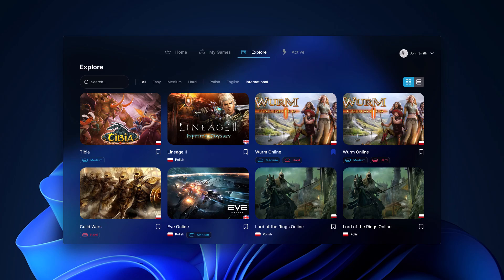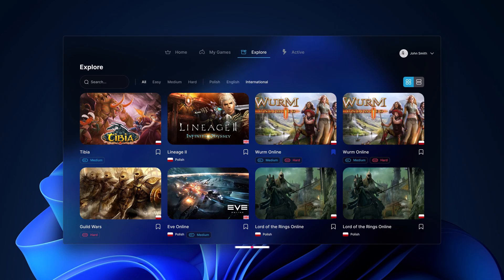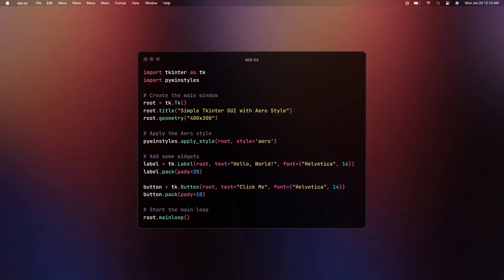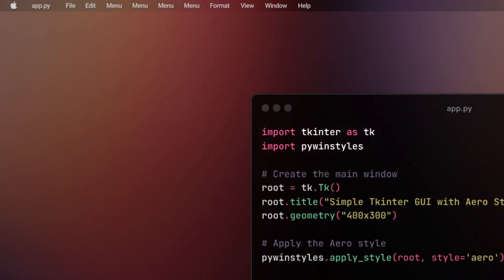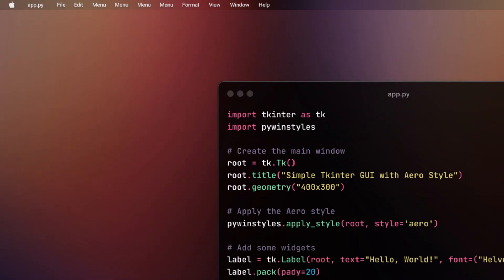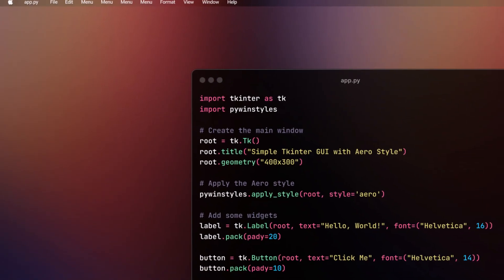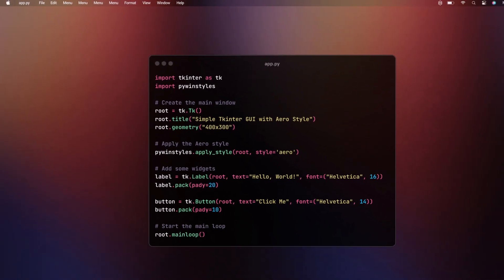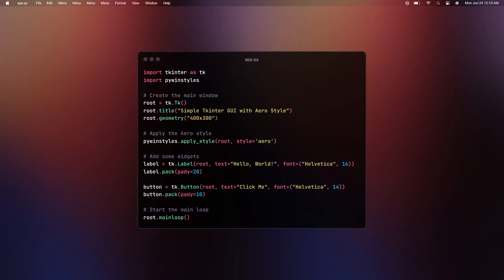Create Modern Glass Like Software Using Python | Pywinstyles Tutorial | Create Modern GUI 2024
Welcome Back! 🚀 In this Python tutorial, we're delving into the exciting realm of Modern GUI Creation using Pywinstyles. Learn how to Create Modern Fluent GUI Using Tkinter! 💻

🔍 What's Covered:

Introduction to Pywinstyles and installation
A step-by-step breakdown of the Python script
Real-time demonstration of the project
Practical use cases for Fluent GUI

🎥 Why Watch:

Whether you're a developer wanting to Create Modern GUI or simply curious about the power of Python, this tutorial is for you! Discover the endless possibilities Pywinstyles offers and level up your coding skills.

⏳ Video Time Stamps :

Intro to Today's Topic 0:00

Demo 0:22

Coding  0:55

Outro For The Viewers 2:05

🔍 Some search results related to this video :

Learn Python
Python Projects
Tkinter Tutorials
Python GUI Tutorials
Create Modern GUI using Python
Create Modern Software Using Python
Create Glassmorphic GUI using Tkinter

👩‍💻 Credits :

Directed By : @PratyushMishra2002
Voice Over By : @PratyushMishra2002
Animation & illustrations By : @plexusdesigns8551